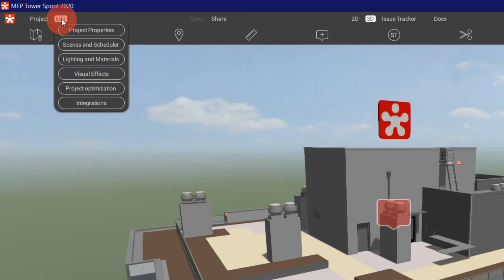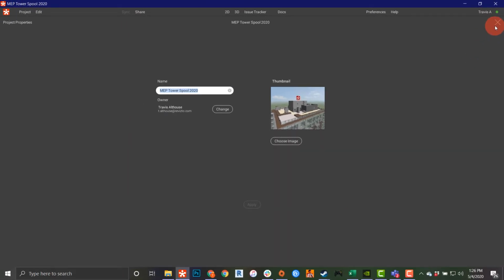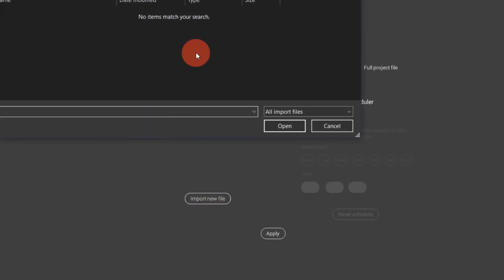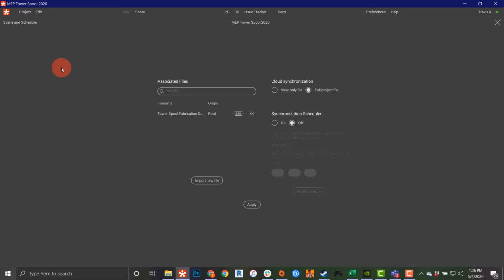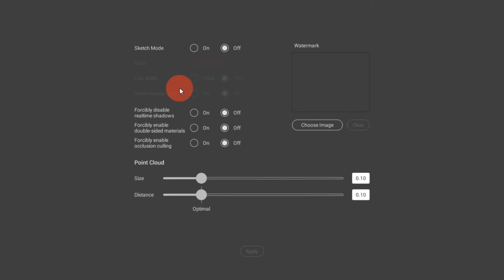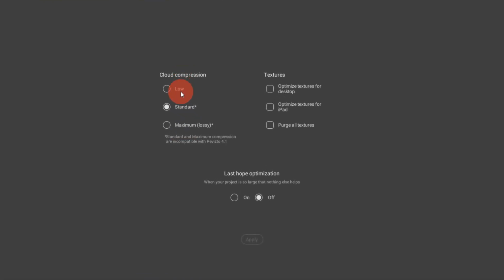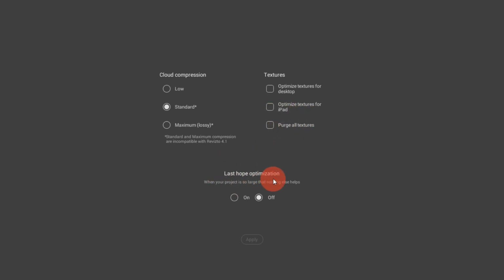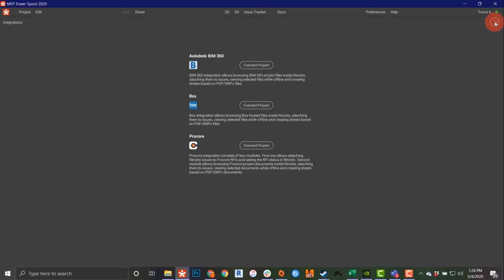Edit Menu in Revizto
In this tutorial we talk about the Edit Menu, which includes Project Properties, Scenes and Scheduler,  Lighting and Materials, Visual Effects, Project Optimizations, and Integrations.